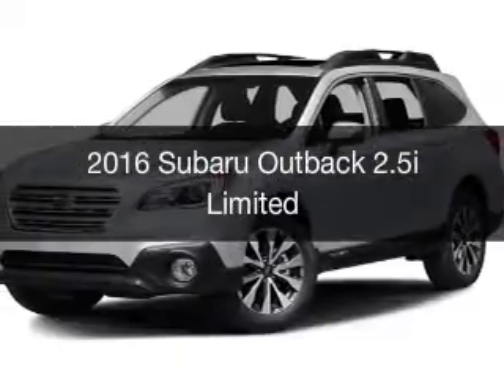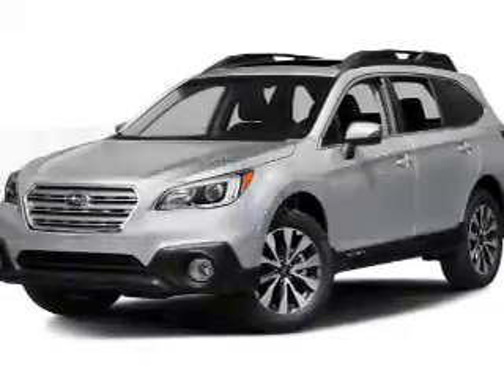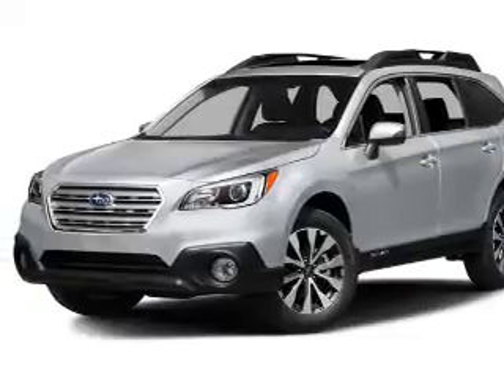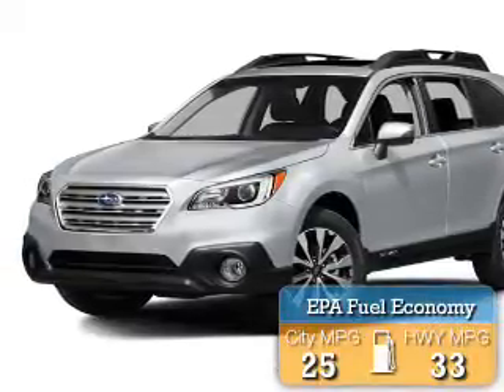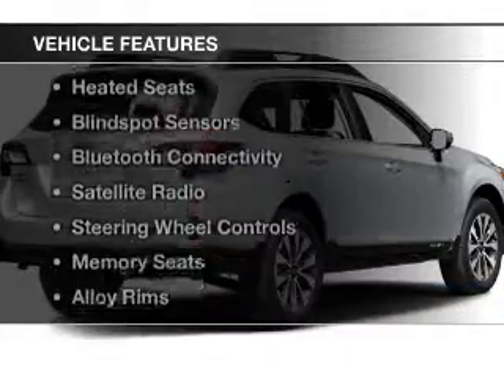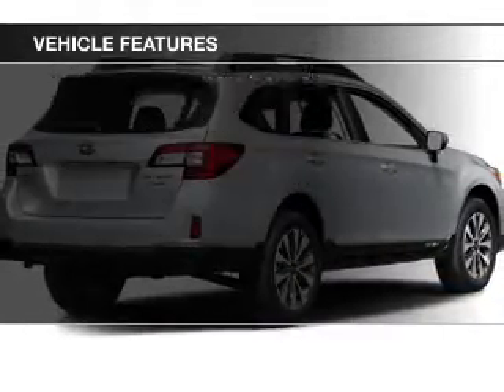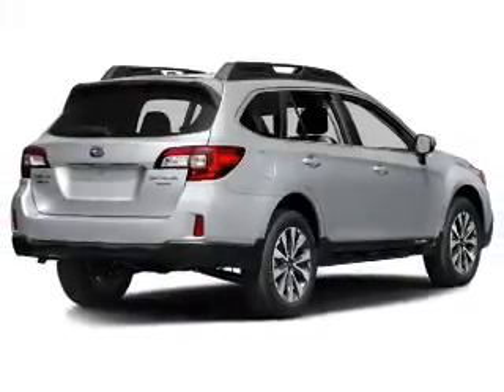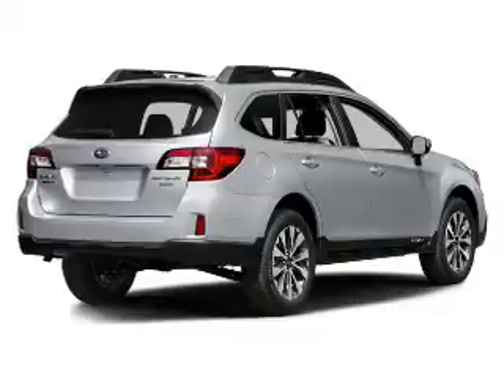2016 Subaru Outback - Bedford OH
Year: 2016
Make: Subaru
Model: Outback
Trim: 2.5i Limited
Engine: 2.5 L, 4 cylinder
Transmission:
Color: Gray
Mileage: 6
Address:
250 Broadway